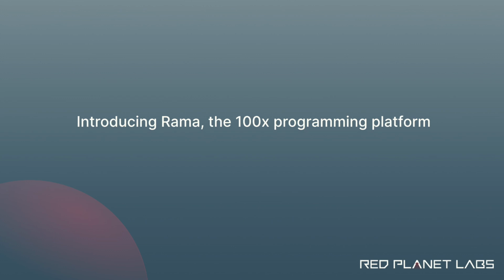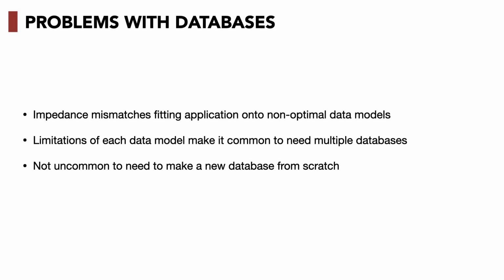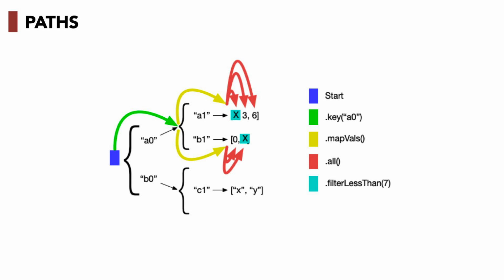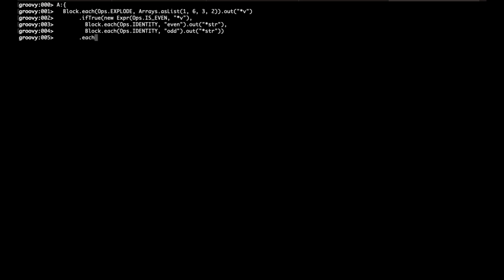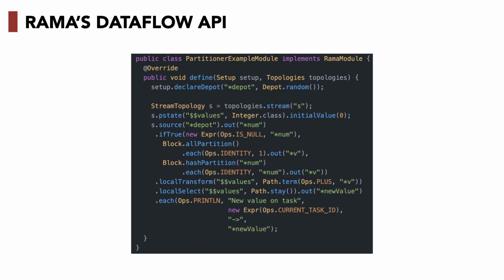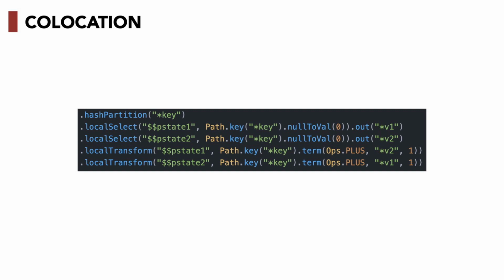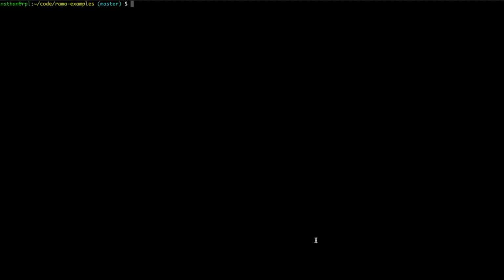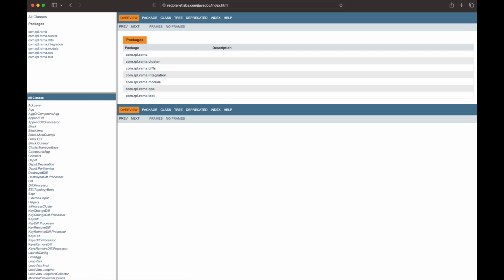Introducing Rama, the 100x programming platform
Rama is a new programming platform from Red Planet Labs for building end-to-end scalable backends in 100x less code than otherwise. This screencast gives a tour of what makes Rama so powerful and so special.

00:00 - Introduction
01:01 - Rama's programming model
03:04 - Data structures vs. data models
06:25 - Paths, a universal API for interacting with indexes
09:28 - Rama's dataflow API, like a "distributed programming language"
19:52 - Colocation of computation and storage
22:20 - Deploying, updating, and scaling modules
25:45 - Built-in detailed monitoring
27:48 - Integrating with databases, queues, or other external systems
28:38 - How to download Rama to try it yourself
29:15 - Rama's documentation
30:01 - Resources for keeping track of Rama

Questions? Ask on the rama-user Google group